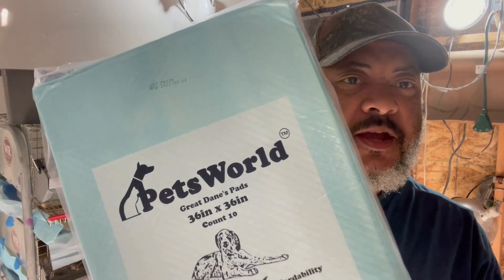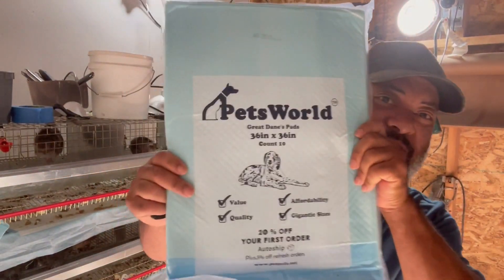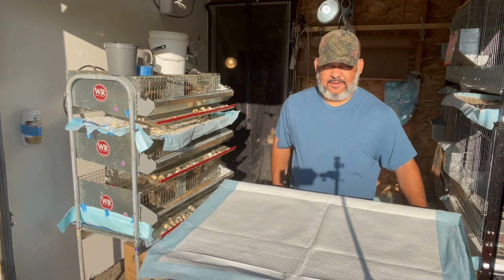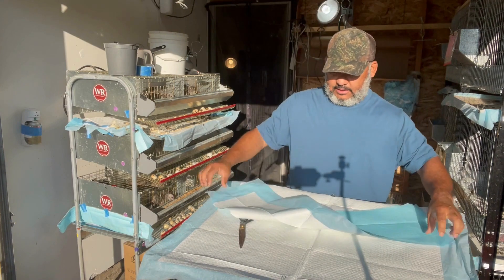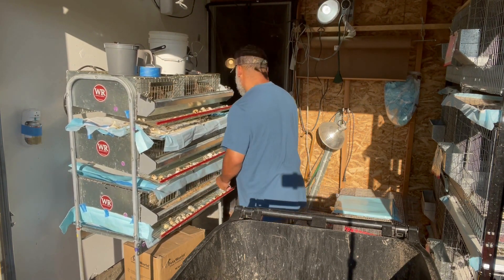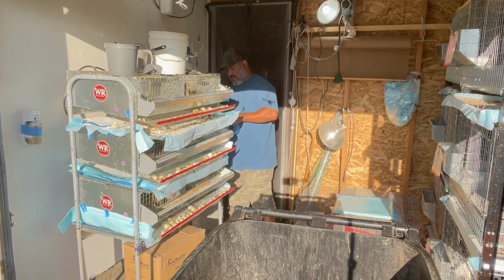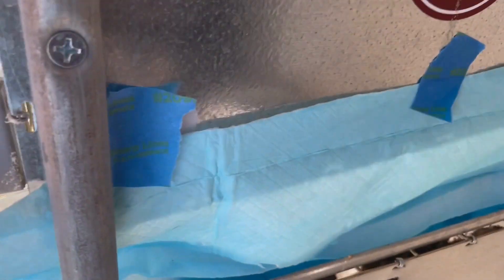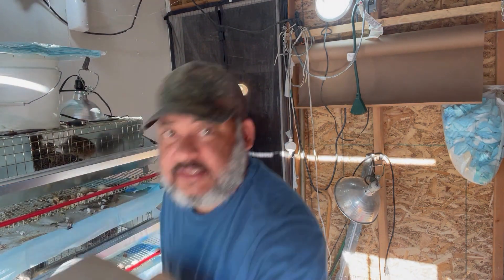PetsWorld Gigantic Potty Pads For Our Quail Poop Tray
We use PetsWorld Gigantic Potty Pads For Our Quail Poop Tray.